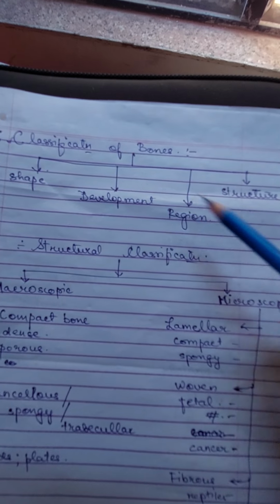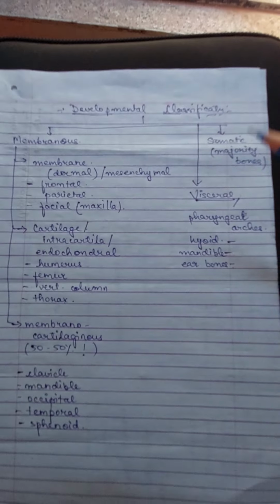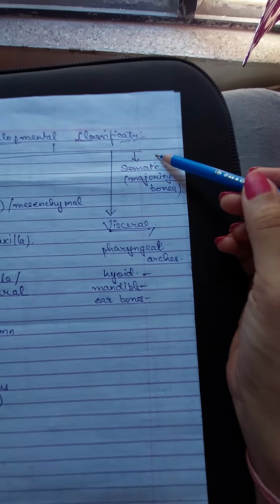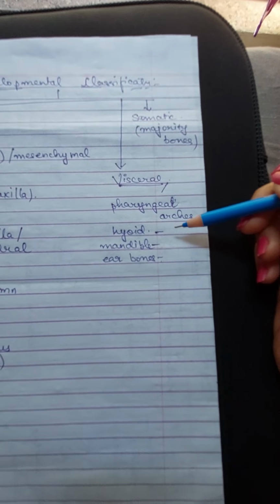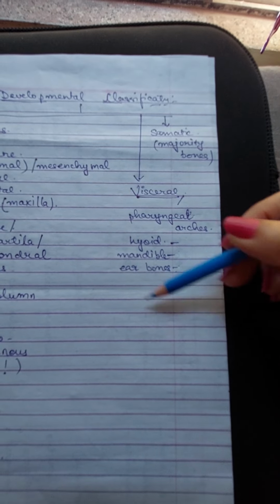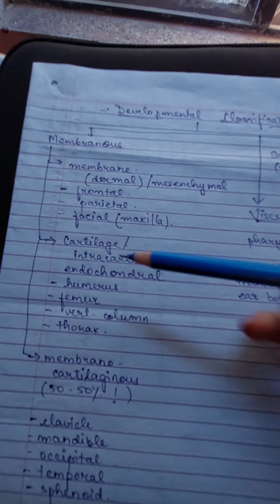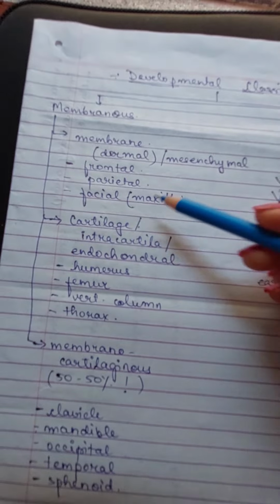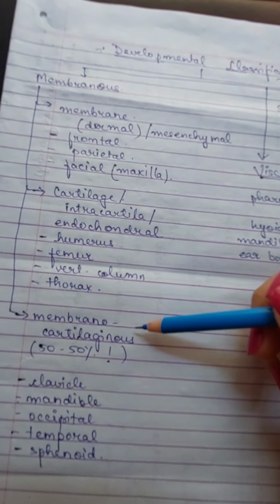Developmental classification of bones: last minute revision